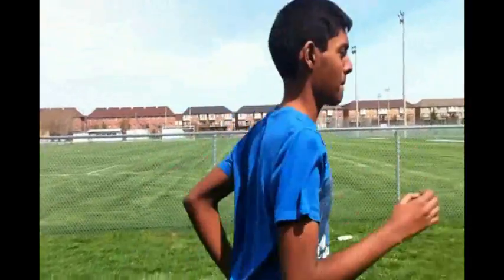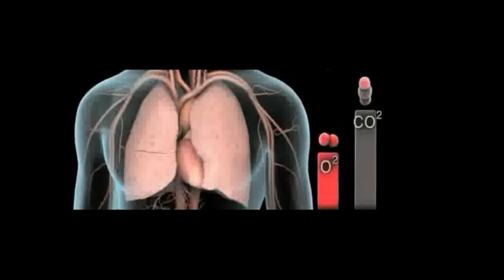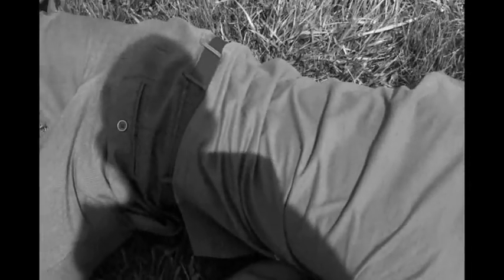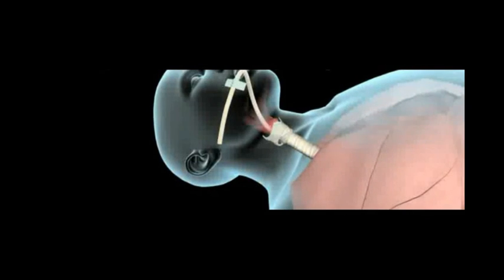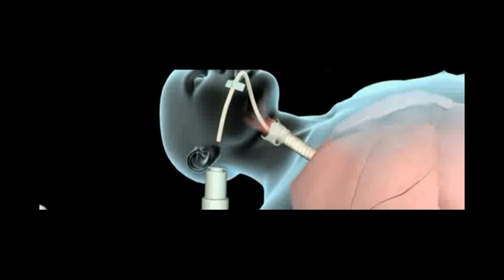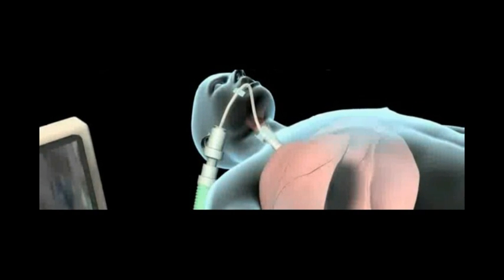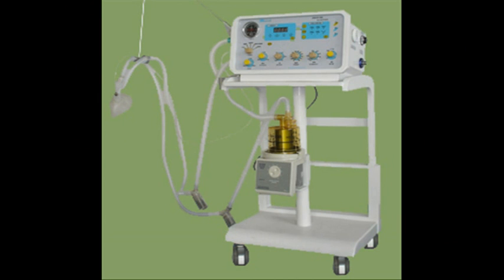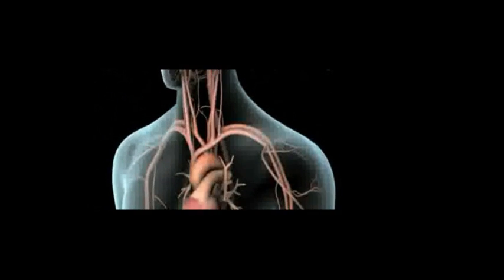medical ventilator commercial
Ms Hoover's grade 10 2013
By: Pruthvi and Shajan